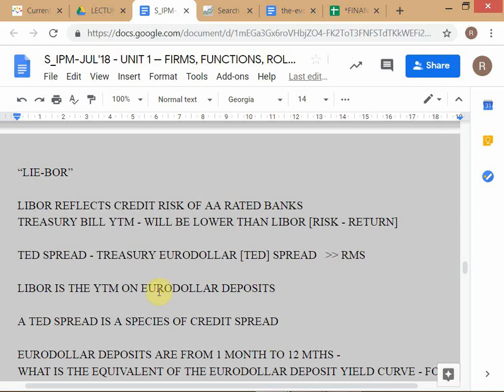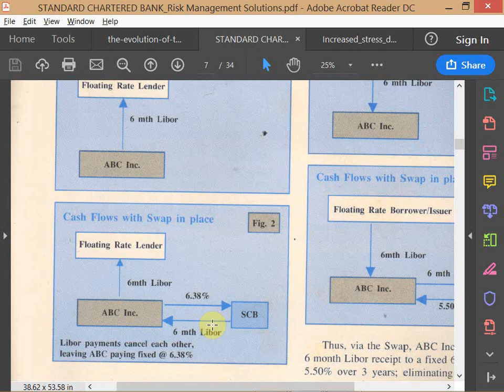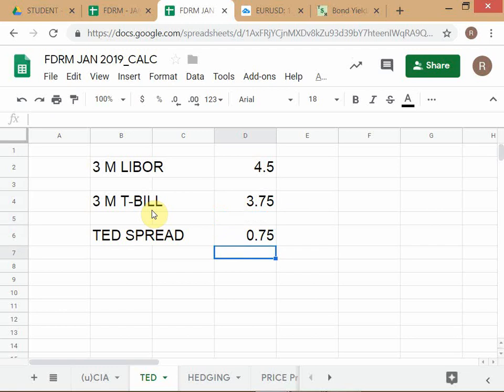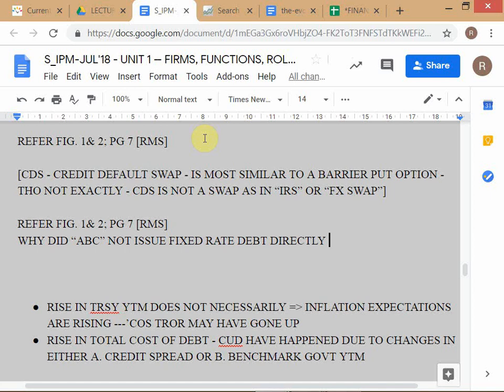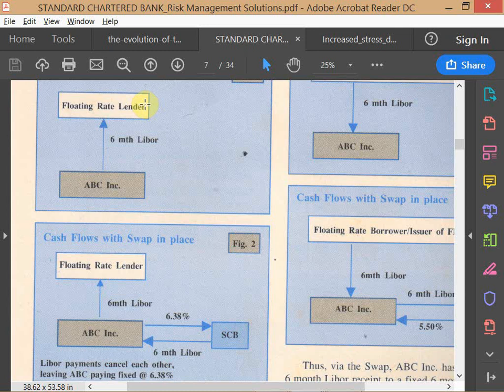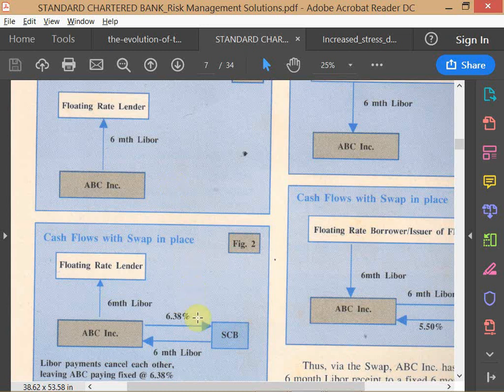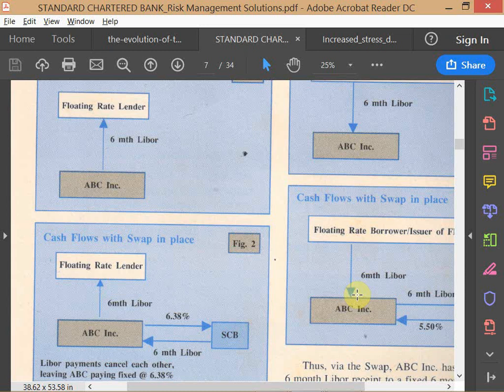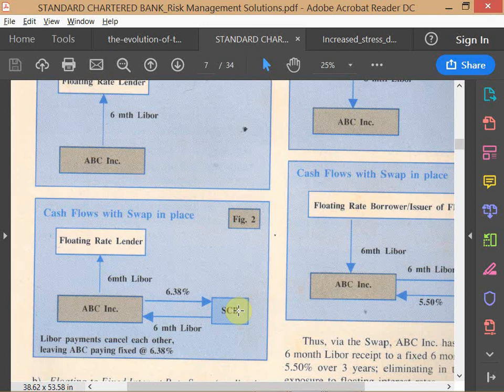FDRM - SPRING 2019 / FIRMS & FUNCTIONS - Session 14 / dated 15-FEB-'19